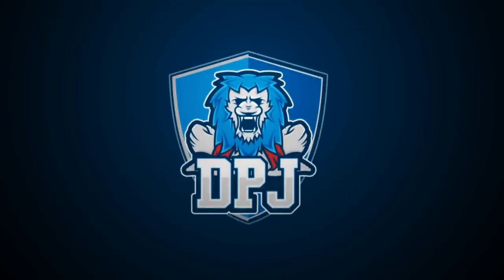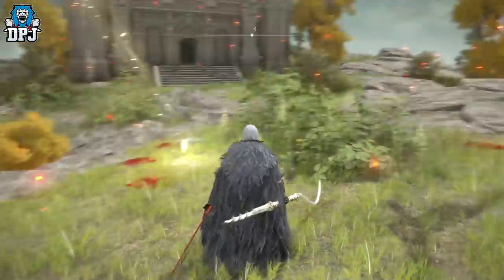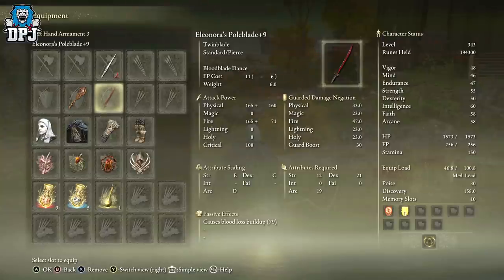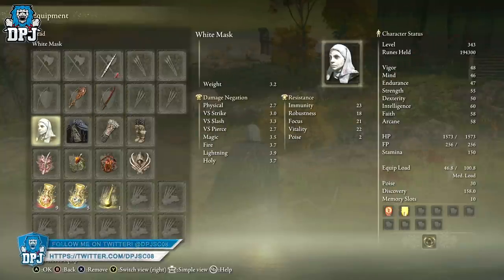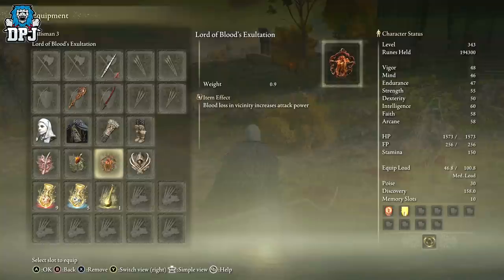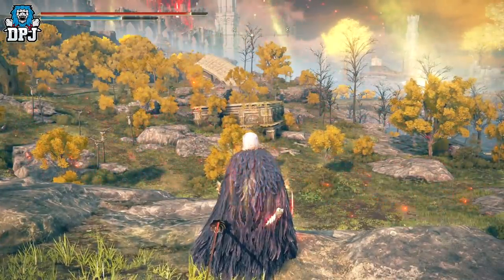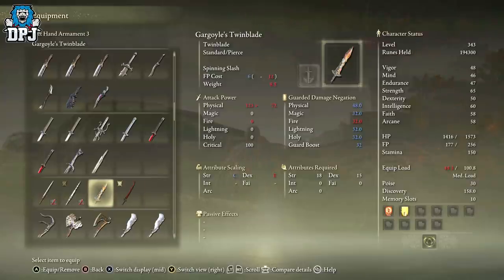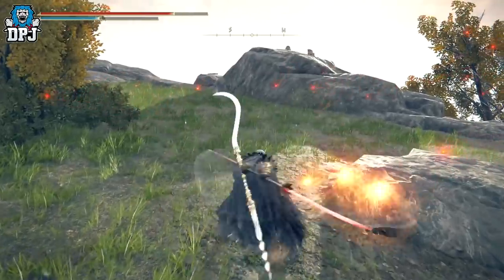THIS BUILD IS INSANE - ULTIMATE BLOOD FLAME BUILD GUIDE - Elden Ring Dual TWINBLADE OP BUILD GUIDE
The Elden Ring ultimate Blood Flame build guide.